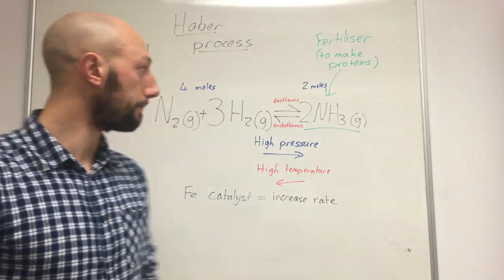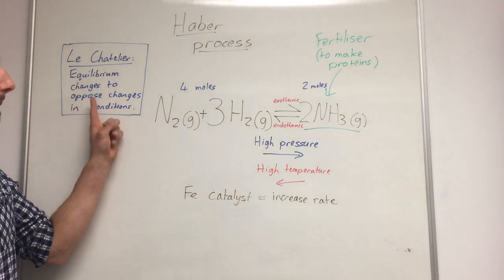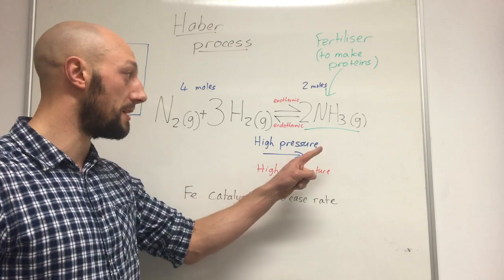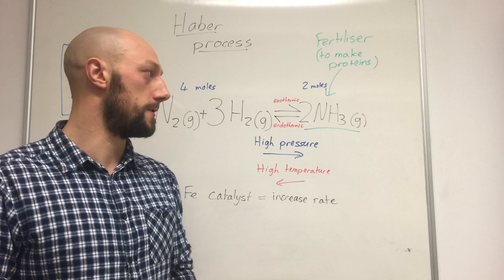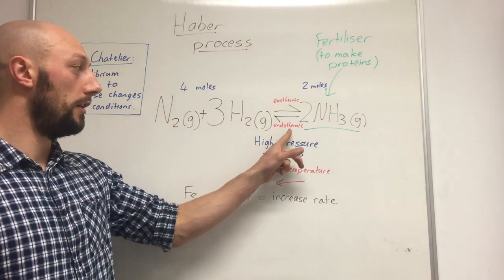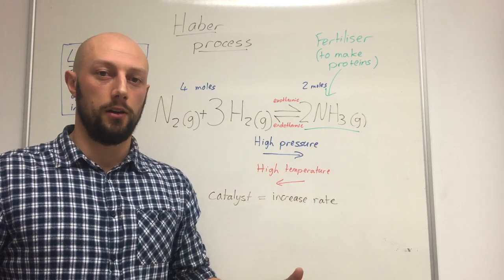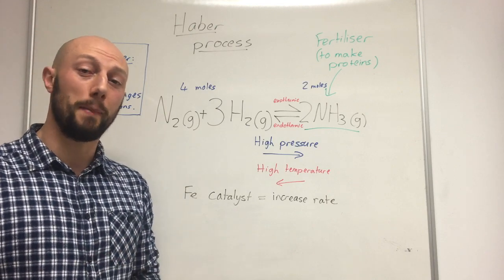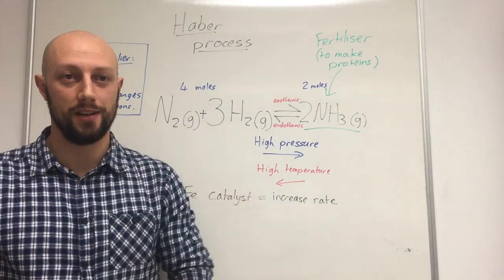Haber process revision